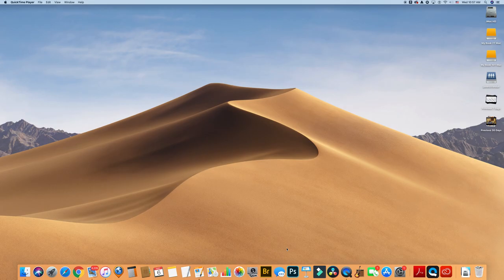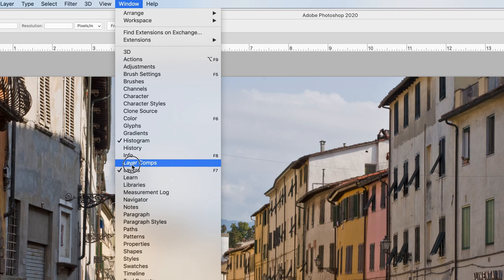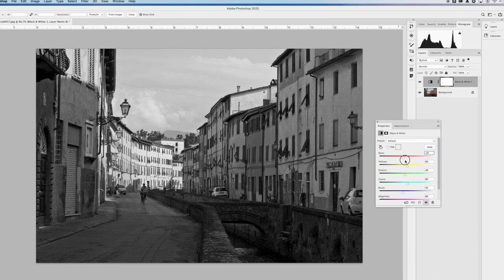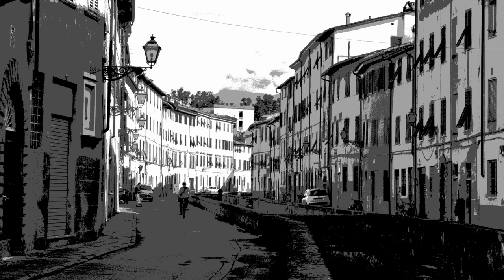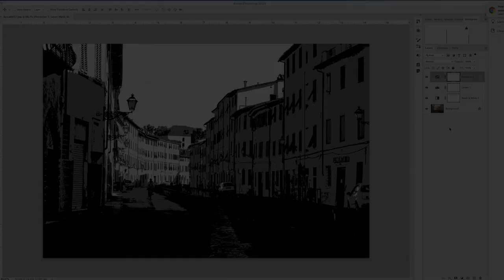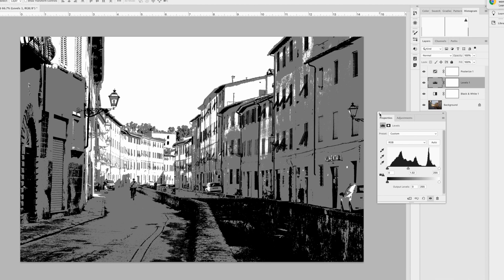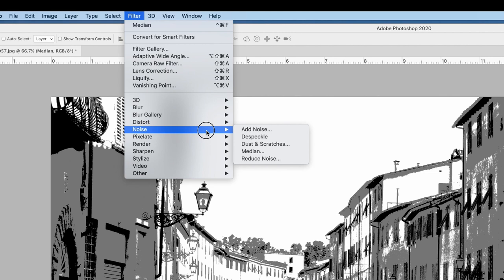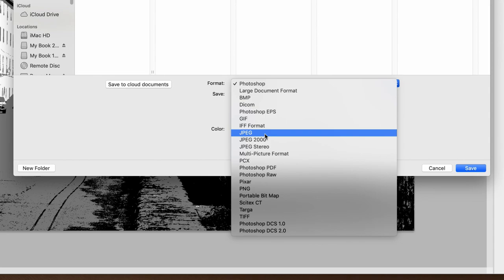How to POSTERIZE in PHOTOSHOP CC (for Artists)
Demonstration on using Adobe Photoshop CC (2020) to posterize (reduce to a limited number of values) a reference photograph.